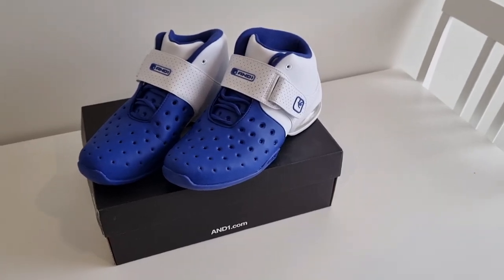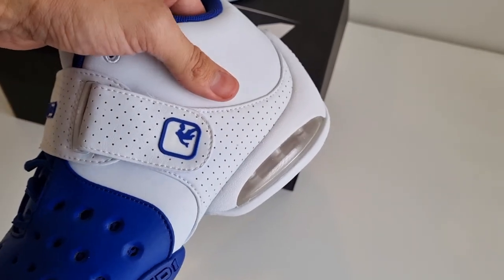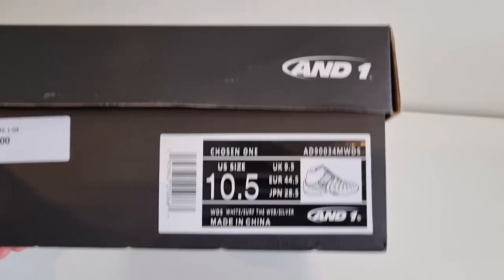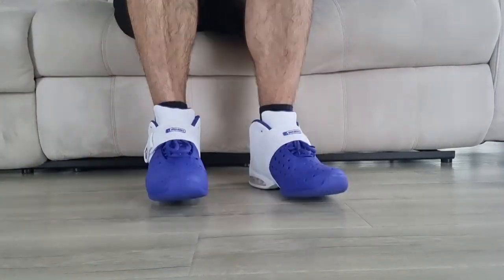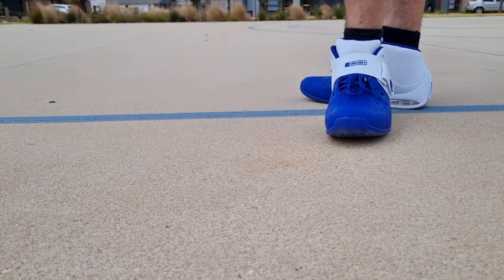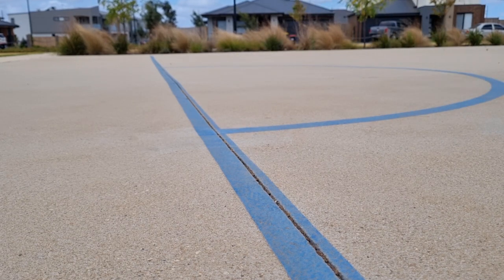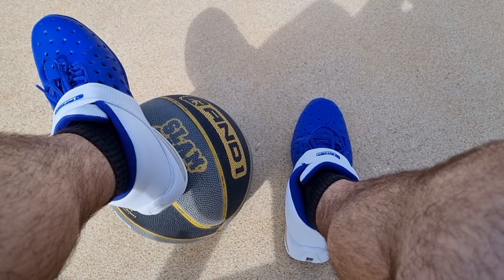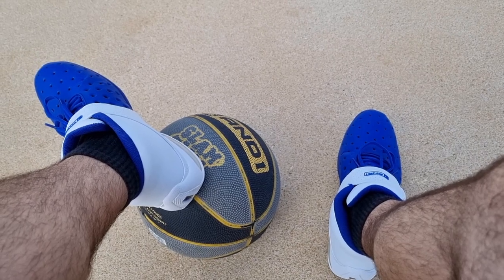And1 Chosen One Basketball Shoe Review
If you've seen these kicks around and you're thinking of copping a pair, then fear not I've got you covered with this review that may answer any questions you might have as to how they hold up on the court.

Any and all likes & comments are greatly appreciated. Thanks for stopping by.